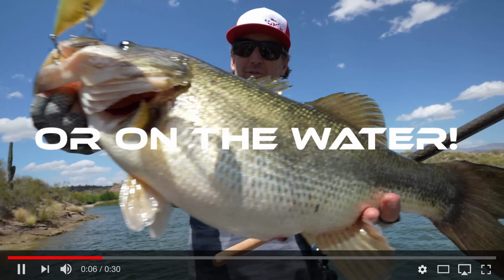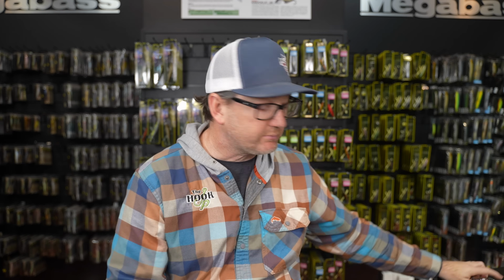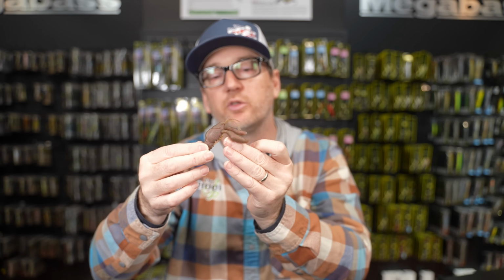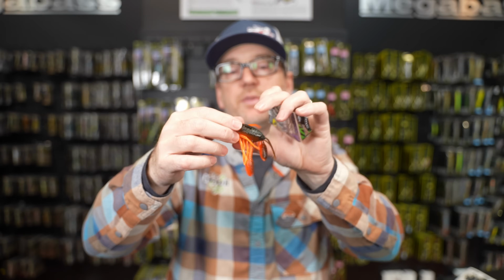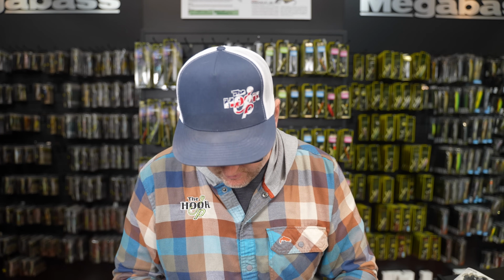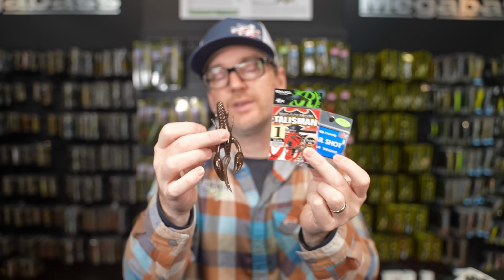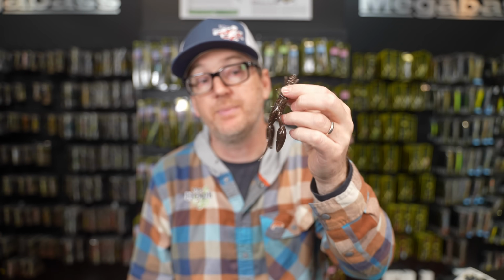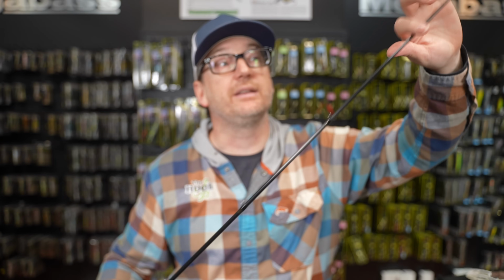Stop Using The Wrong Craw Baits In The Winter To Catch More Fish!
Winter is here and that means cold water and changing crawdad baits can make a huge change in catching fish! Today, we go over three different craw baits that guys aren't thinking about!

MB01CN0POUWZQTR